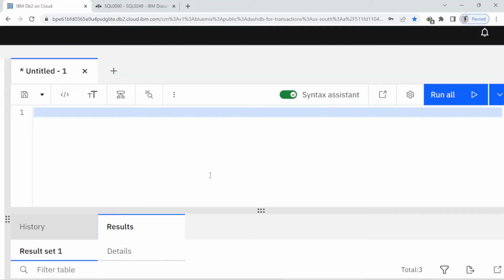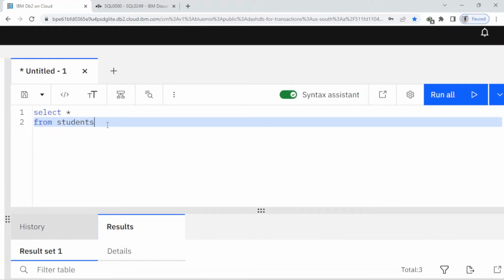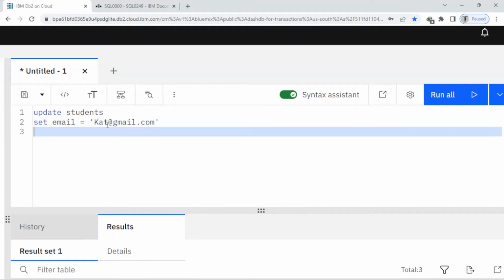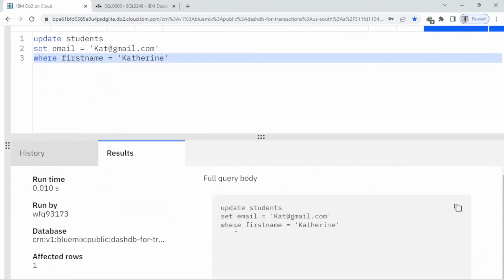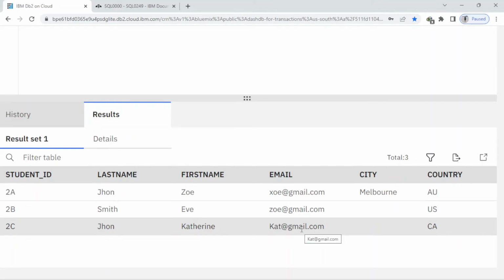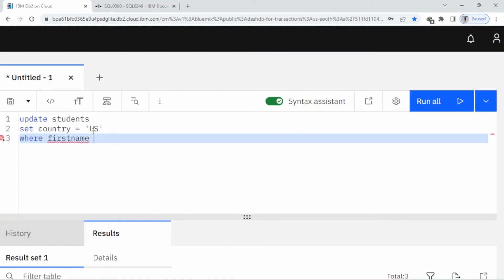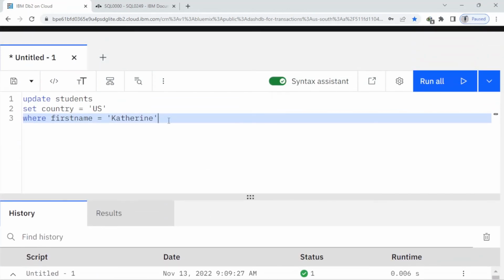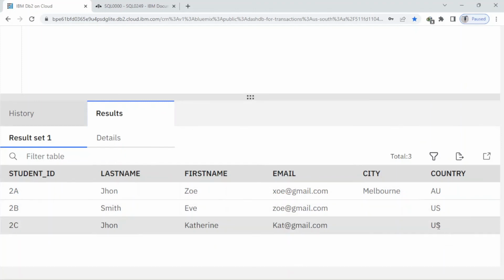How to Update Data in a Table in SQL?